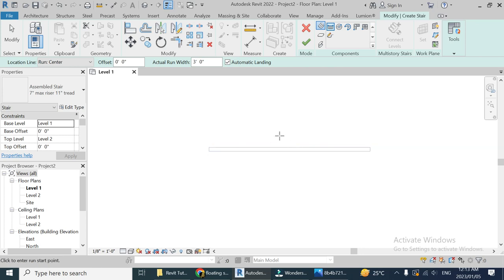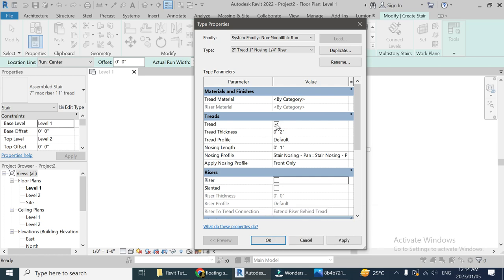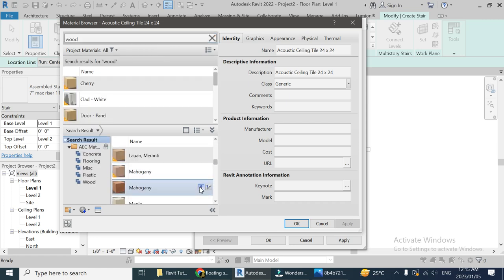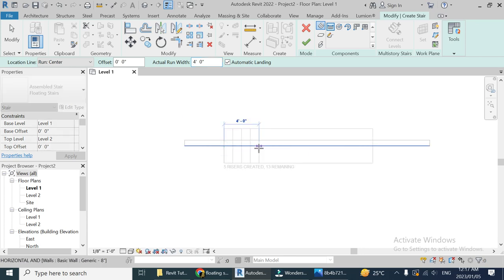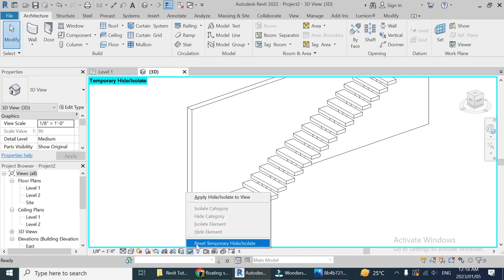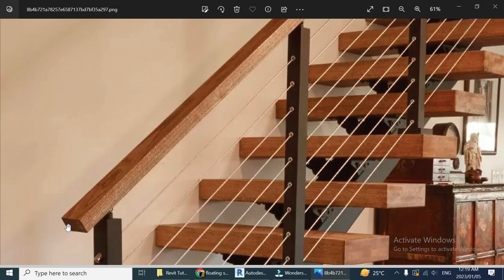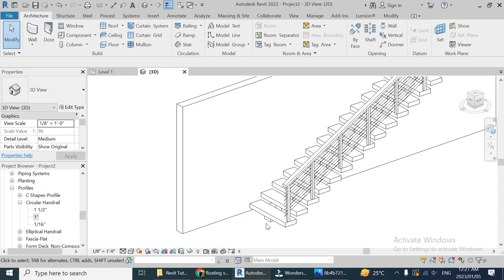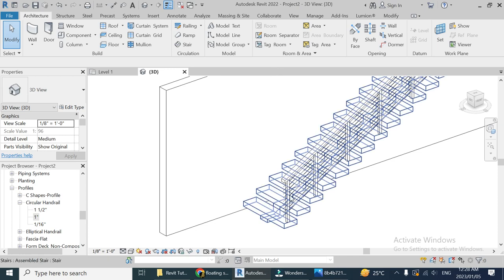Revit Tutorial - Floating Stairs with Modern Railing